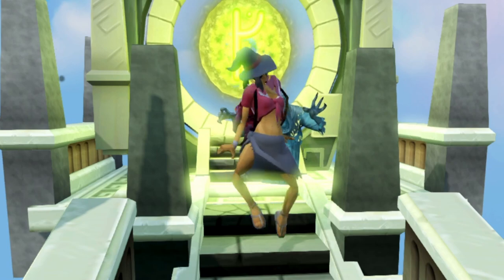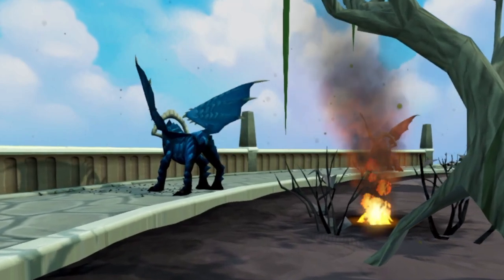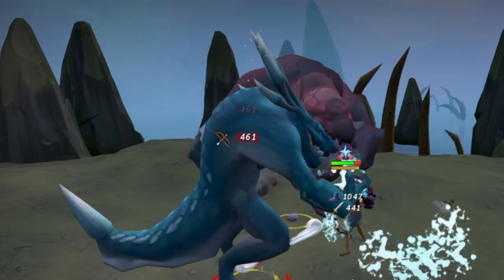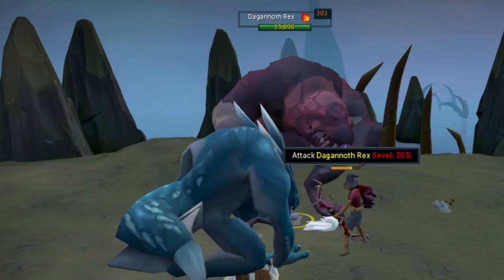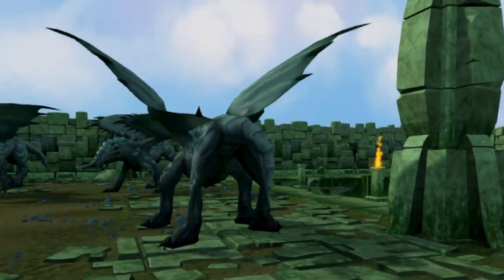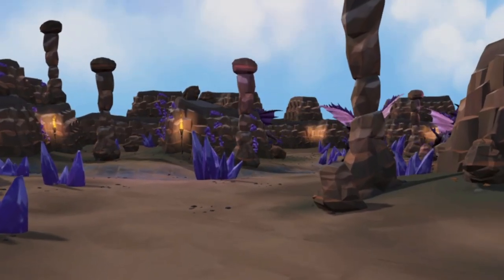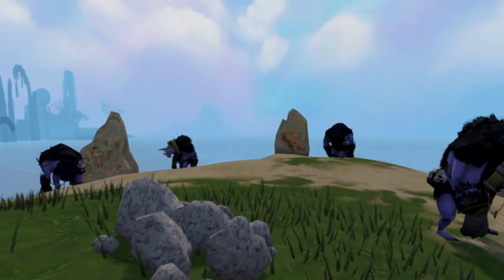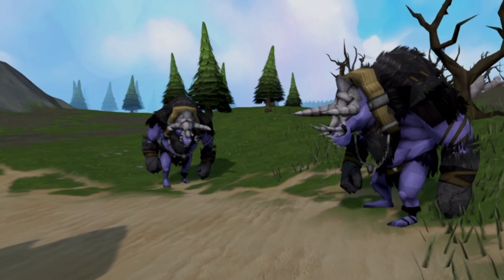You Should Be Farming These Bones For Necromancy - RuneScape 3 Money Making Guide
Hey friends! ❤️ Yes ANOTHER money making video! This time we're talking about bones which are hot hot hot because of the upcoming Necromancy release!

xoxo Ashley

00:00 Introduction
00:35 Bone Crusher & Death Note
01:46 Reinforced Dragon Bones
02:59 Dagannoth Bones
04:47 Hardened Dragon Bones
06:39 Frost Dragon Bones
07:27 Airut Bones
08:21 Conclusion